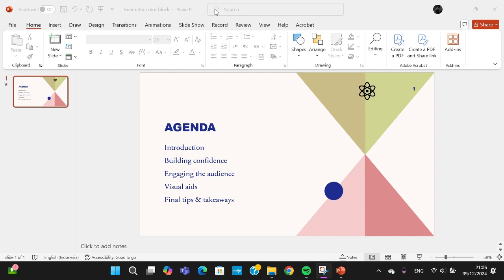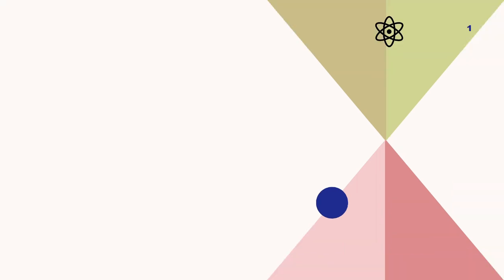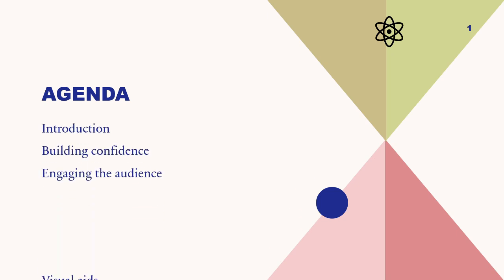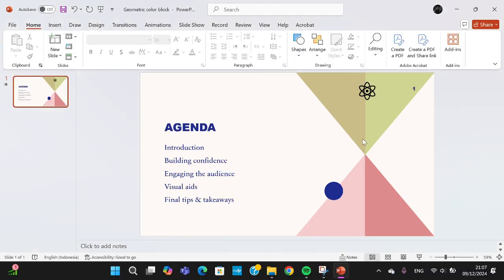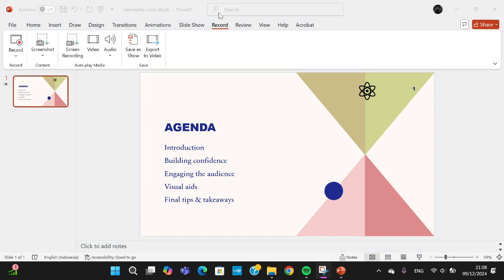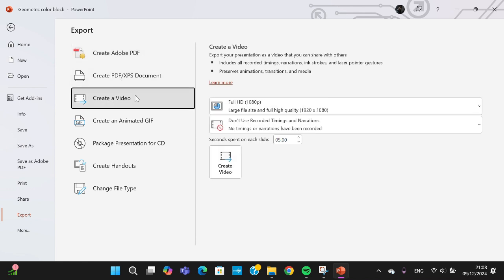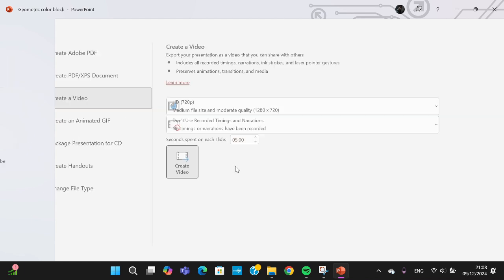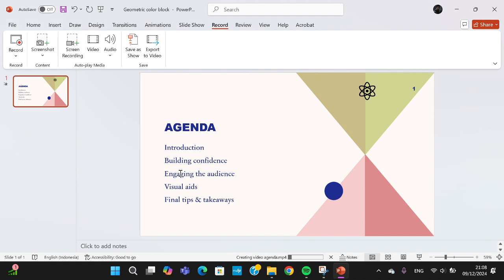⚡️ HACKS: How to Make a Video in PowerPoint - ppt to video | Full Guide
Learn how to turn your PowerPoint presentation into a stunning video! 🎥 This step-by-step guide shows you how to create and export videos directly from PowerPoint. Perfect for making professional content for YouTube, social media, or work presentations.